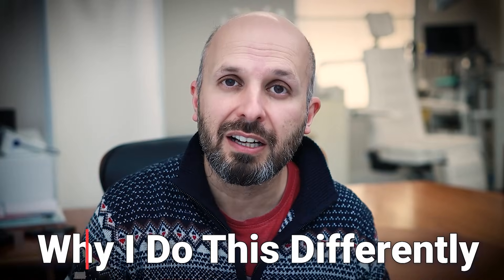The Problem With DISE — And How My Technique Solves It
Most people think DISE simply recreates sleep with propofol — but it doesn’t - it is just a light anaesthesia.  When I compared natural sleep with standard DISE, I found something surprising: we were seeing the wrong collapse pattern.

So I changed my technique.  I try and get a state more representative of real sleep and I think my technique is more physiologically accurate.  I explain it in this video.